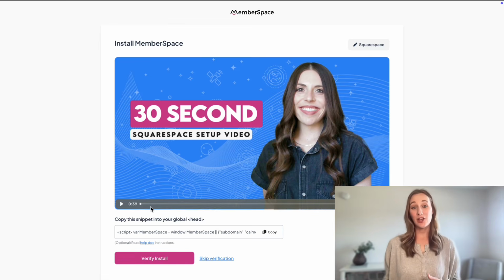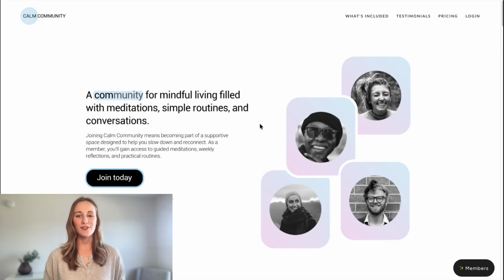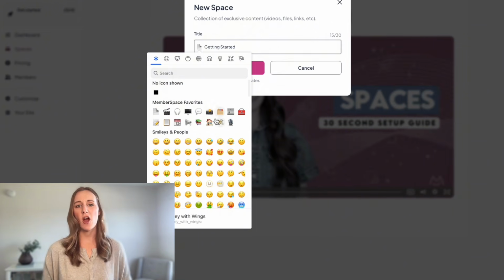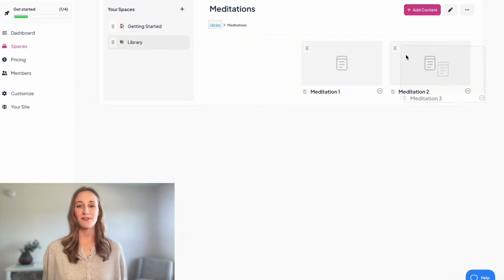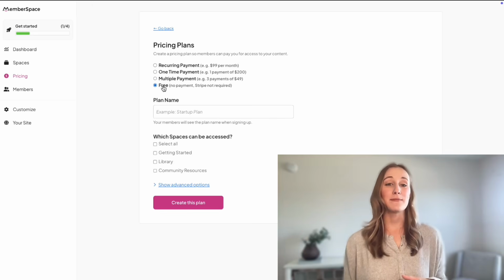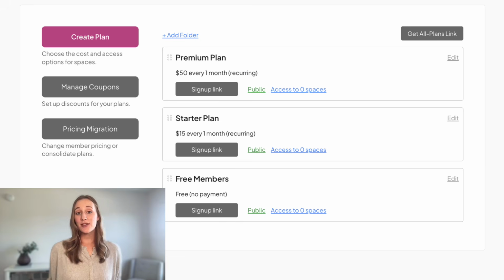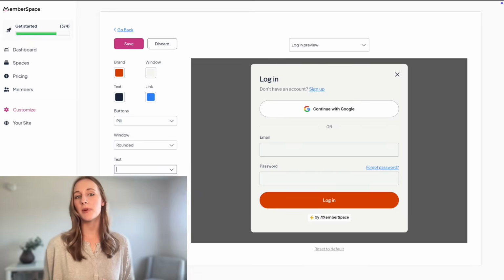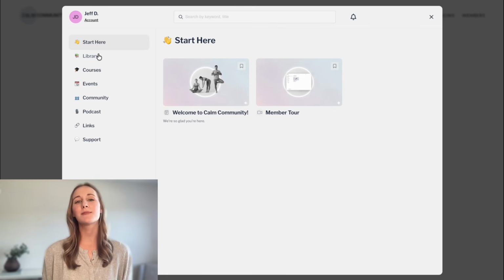Squarespace Membership Site Tutorial | How To Create a Members-Only Area on Squarespace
You don’t have to use Squarespace’s built‑in membership feature to create a members‑only area on your site.

In this video, I’ll show you how to set up a membership site on Squarespace using MemberSpace — a simple way to get more flexibility and control over your content, pricing, and member experience.

We’ll walk through everything step‑by‑step:

Connecting MemberSpace to your Squarespace site
Creating members‑only content
Setting up pricing plans and membership tiers
Matching your branding
Testing everything before you launch
By the end, you’ll have a fully functional membership site — no coding, no plugins, and no stress.